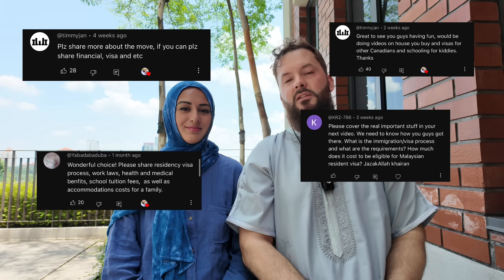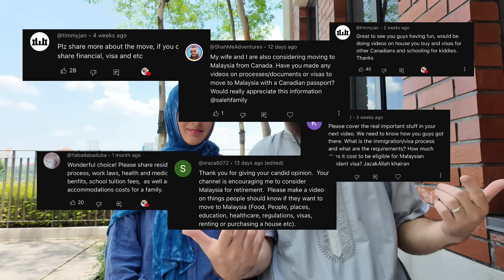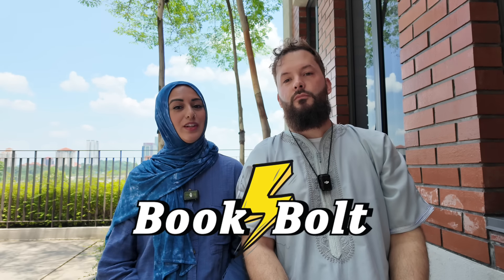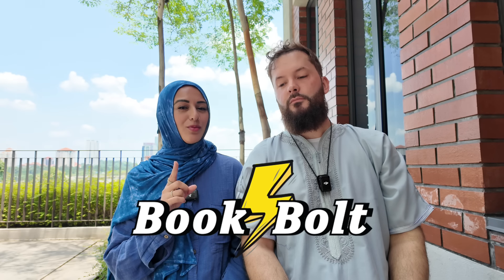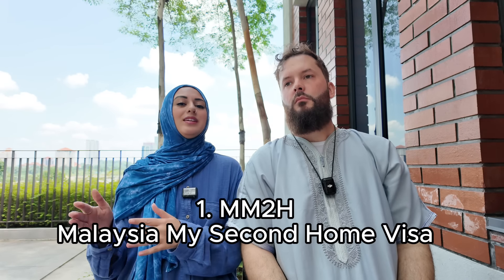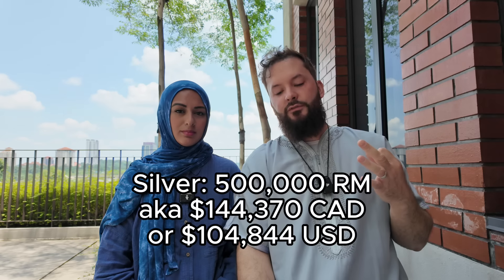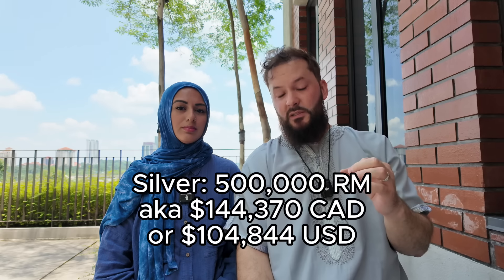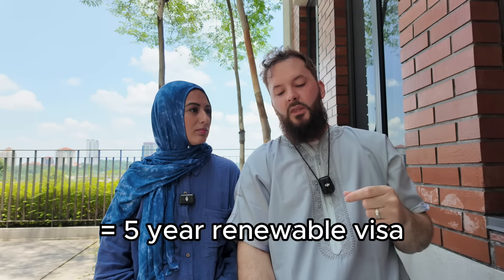HOW TO MOVE TO MALAYSIA : VISA OPTIONS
and use our code SALEH when signing up and start creating today!

In this video, we share four different visas that we have considered when making the move from Canada to Malaysia - including MM2H, employment visa, labuan visa (business) as well as the new digital nomad visa.

CODE: YOUTUBE

AMAZON STOREFRONT

OUR GEAR:
Vlog Camera
Second vlog camera